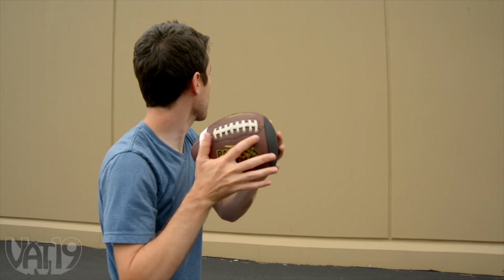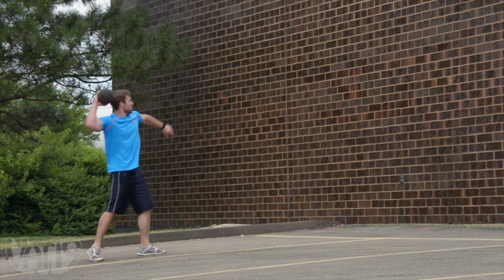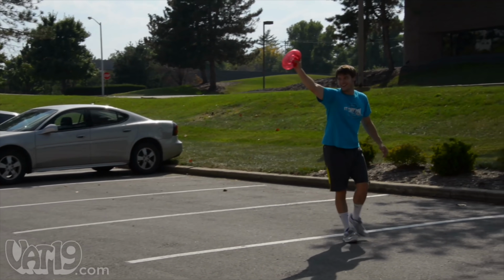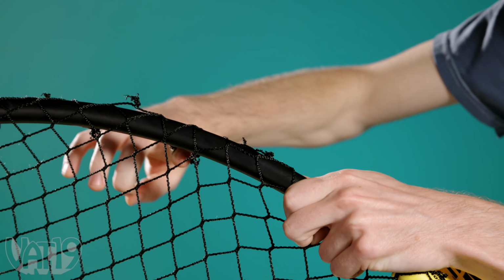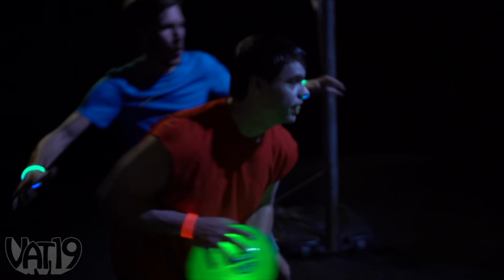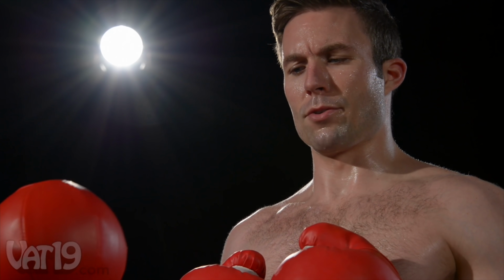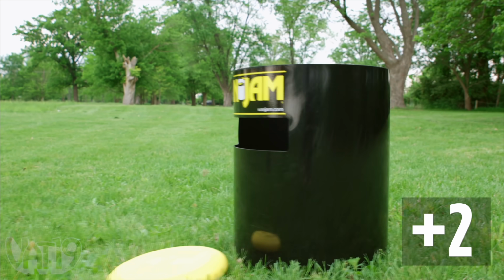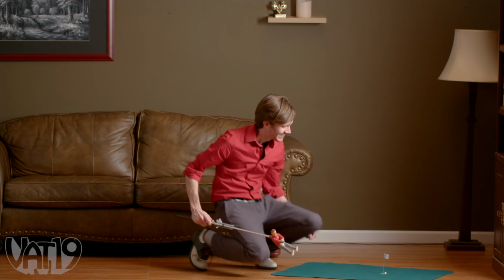This Football Lets You Play Catch Alone